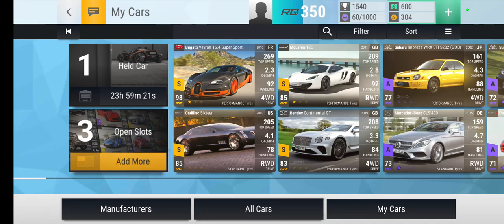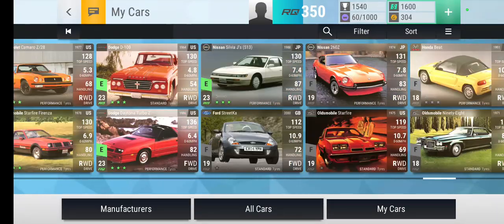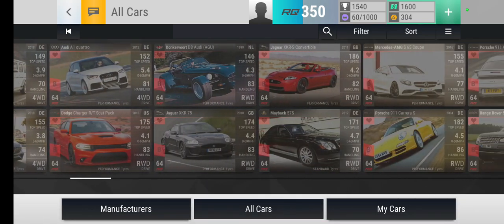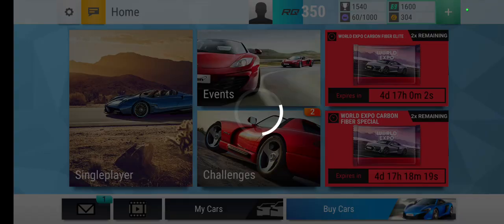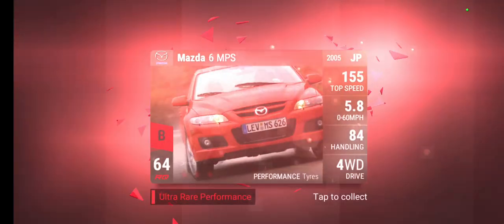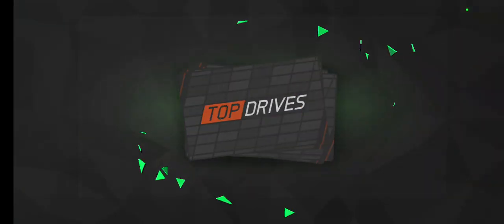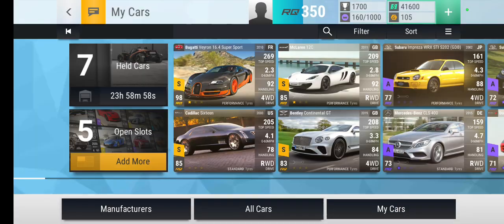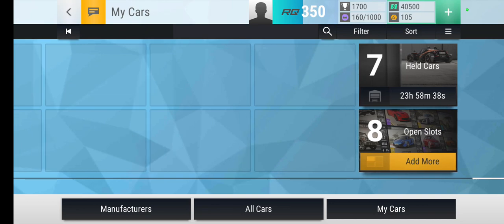top drives one of the easiest carbon fiber ever